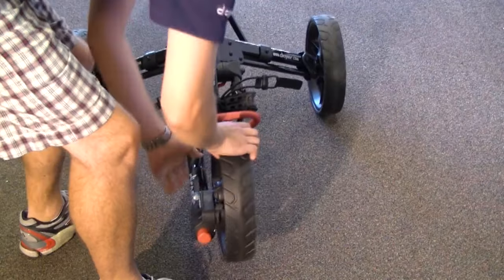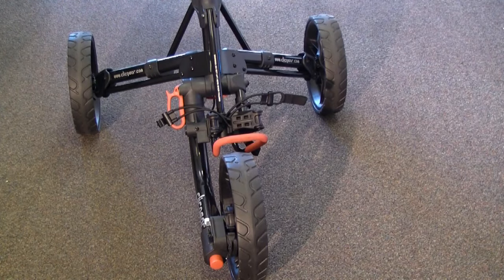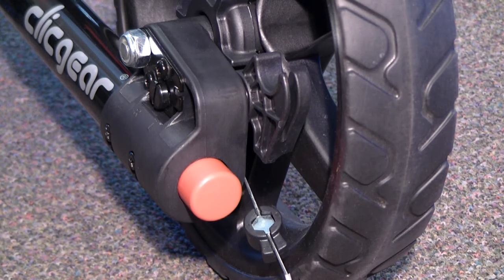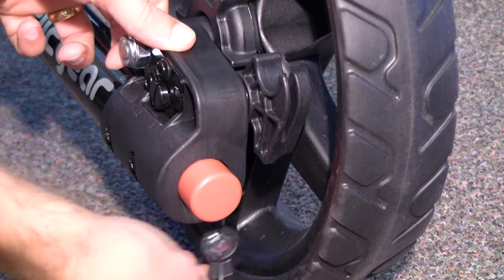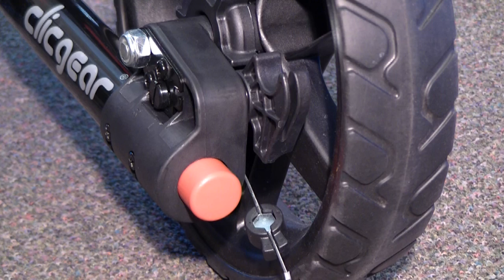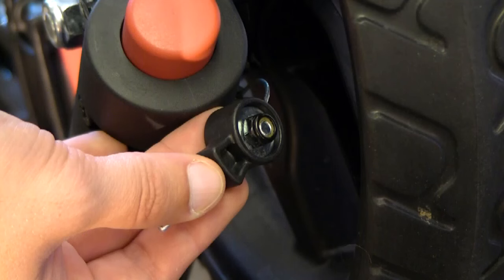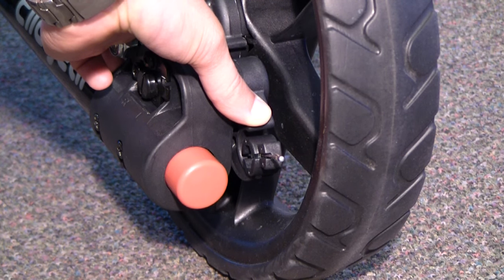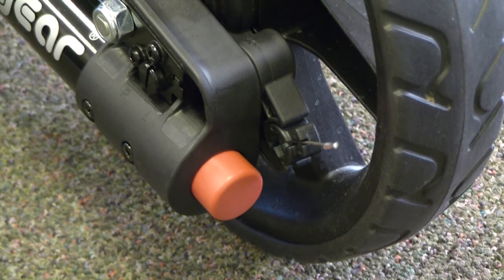Clicgear Brake Cable Reattachment (Model 3.5+ and older)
Fixing the most common brake issue with Clicgear Model 2.0, 3.0 and 3.5+